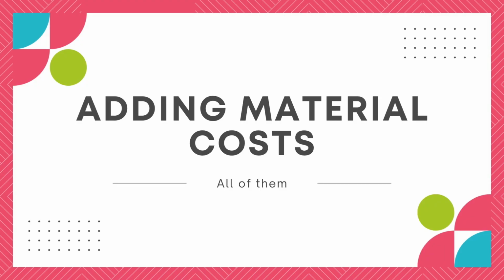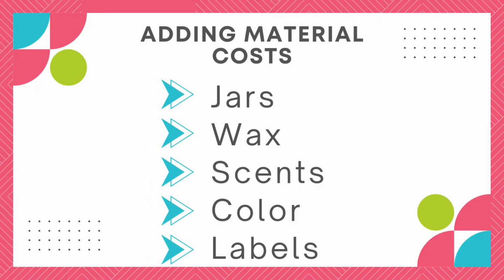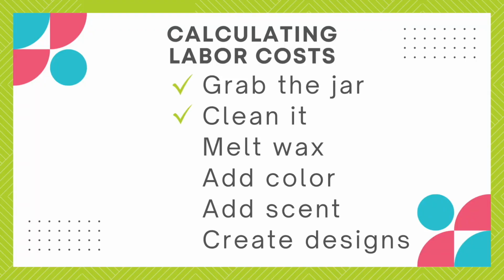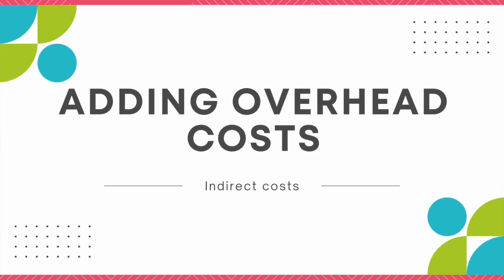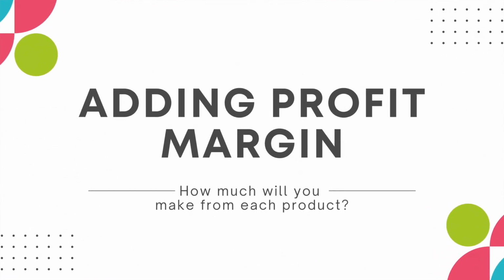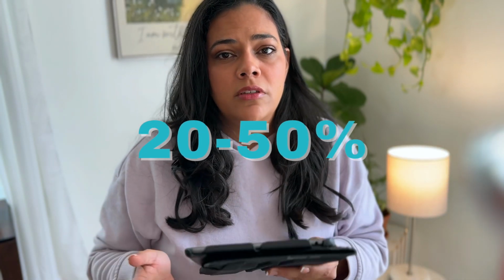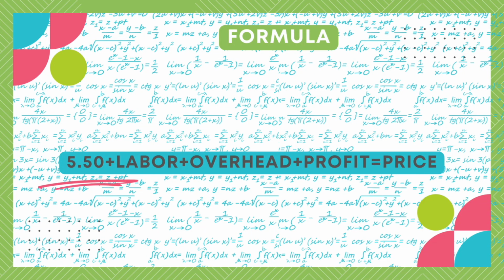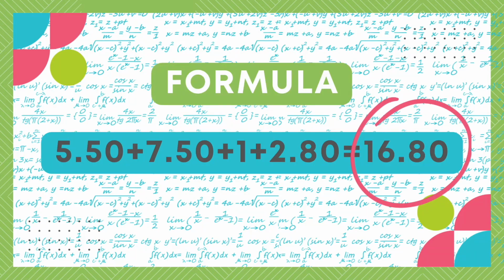how to price a handmade product (super simple formula for beginners)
Are you unsure how to price your handmade products? Whether you make candles, soaps, jewelry, or crafts, this video breaks down exactly how to calculate your prices so you can make a profit- not just cover your costs.

Come along as we learn together how to start a small business from home.